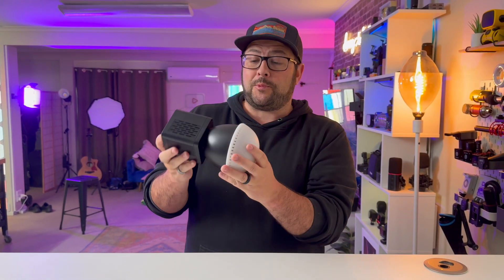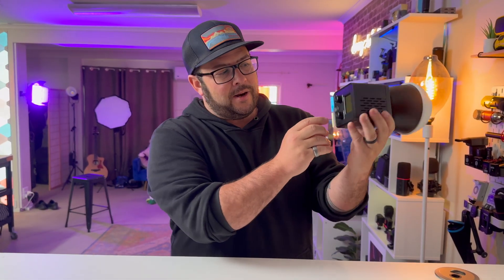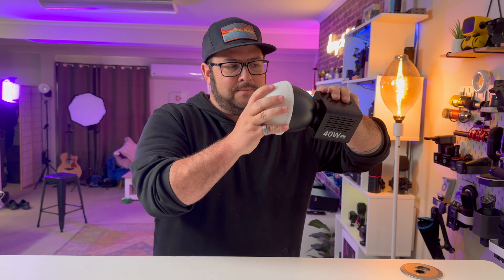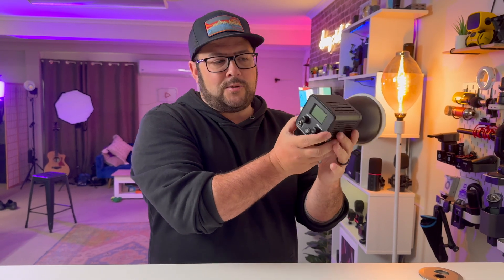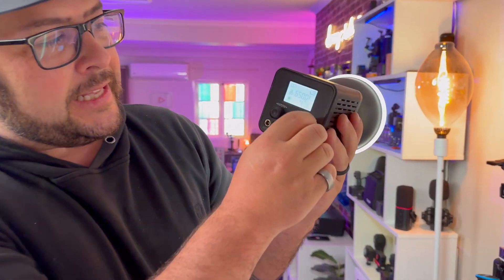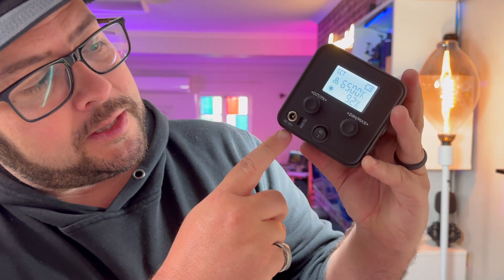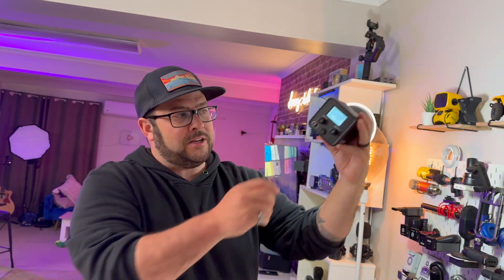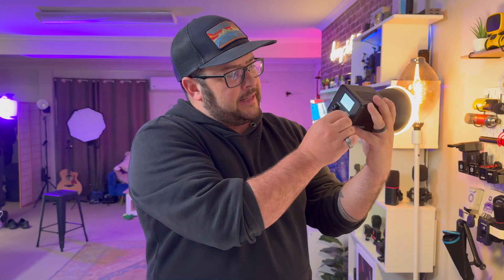40W Pro LED Video Light w Built-in 3400mAh Battery & PD Fast Charging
Ulanzi 40w pro ⭐️
【3400mAh Built-in Battery】 newly upgraded 40W Pro continuous output lighting bring the iconic built-in 3400mAh battery that no need to connect battery mounting plate, NP-F, V-mount battery, or various cables, the 40W Pro COB video light can be used immediately, eliminating complicated assembly steps, makes it easy for you to use, whether you're a new or a veteran photographer.(Only supports Type C chargers above 65W/20V)
【Overlock 50W】High brightness COB bead uniform speed output, open overclocking mode, power up to 50W, illumination 13150Lux, bright and clear light.
【Super Duration】Built-in 3400mAh battery for significantly improved working hours New Energy Saving and Overclocking Mode ,50W Overclocking Mode lasts up to 50 minutes and 40w for 70 minutes,energy-efficient mode with 180min, fast knob adjustment, free to create
【2 Ways of Charging】Support DC（20V/5A) Charging and Type-C PD Fast Charging: The LED video light has a Type-C interface that supports up to 100W PD fast charging (Compatible with PD mobile power supply and PD adapter, but the output power must be 65W and above) It supports mainstream fast charging/power supply protocols and can be used while charging, and it takes about 3 hours to fully charge. NOTE!!: The PD Type-C chager needs to be purchased separately.
【Excellent color performance】 This continuous output lighting has adjustable hue 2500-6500K color temperature adjustment, 0-100% brightness adjustment (regular mode), 101-125% brightness adjustment (overclocking mode), TICL 96+, CRI 95+ , so that it can illuminate the closest color to ensure that its light is natural and realistic.